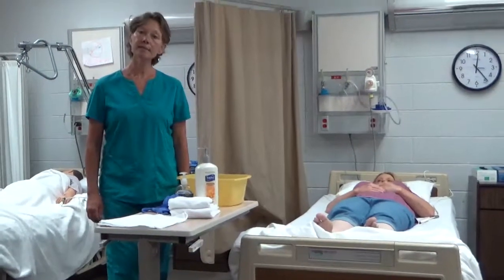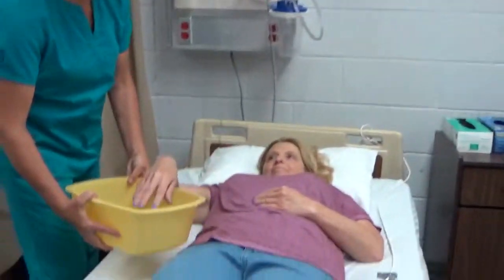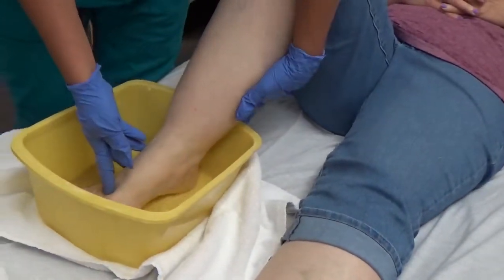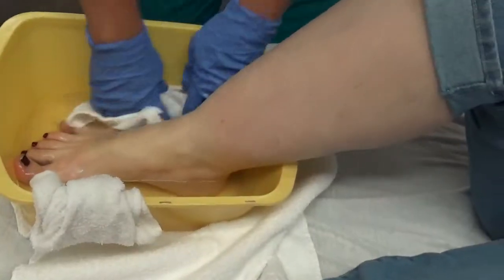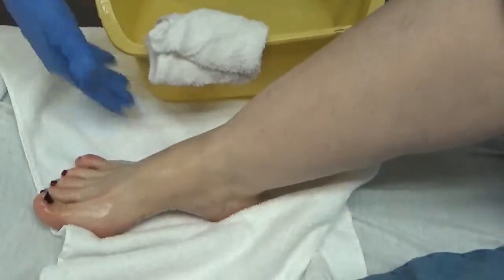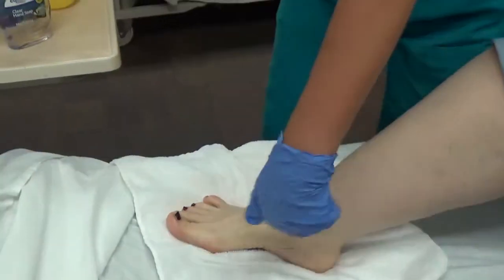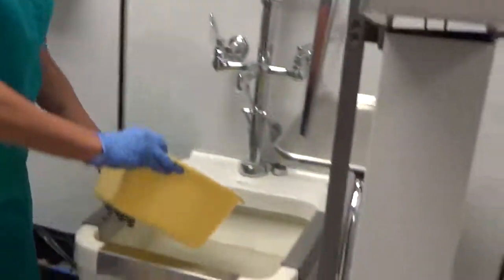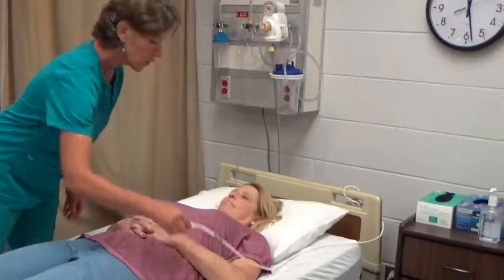Skill #19 Foot Care on One Foot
Supplies:  2 washcloths, towel to dry, chux, water, soap, lotion, gloves

1 Explains procedure, speaking clearly, slowly,
and directly, maintaining face-to-face
contact whenever possible
2 Privacy is provided with a curtain, screen, or
door
3 Before washing, checks water temperature
for safety and comfort and asks client to
verify comfort of water
4 Basin is in a comfortable position for client
and on protective barrier                                            **Use a chux
5 Puts on clean gloves before washing foot
6 Client’s bare foot is placed into the water
7 Applies soap to wet washcloth
8 Lifts foot from water and washes foot
(including between the toes)
9 Foot is rinsed (including between the toes)
10 Dries foot (including between the toes) with
dry cloth towel/washcloth
11 Applies lotion to top and bottom of foot
(excluding between the toes) removing
excess with a towel/washcloth
12 Supports foot and ankle during procedure
13 Empties, rinses, and dries basin
14 Places basin in designated dirty supply area
15 Disposes of used linen into soiled linen
container
16 Removes and disposes of gloves (without
contaminating self) into waste container
and washes hands
17 Signaling device is within reach